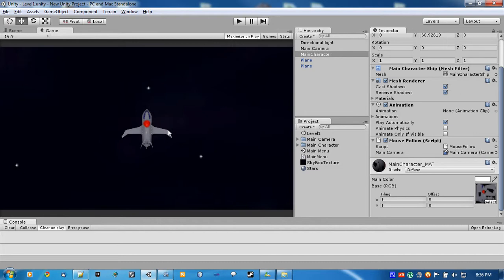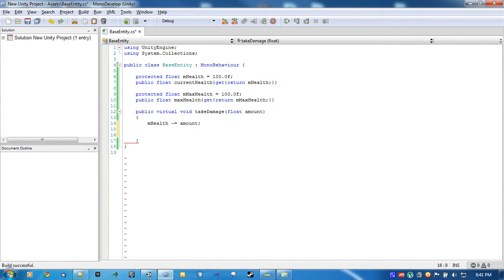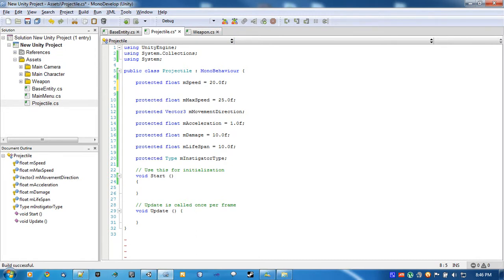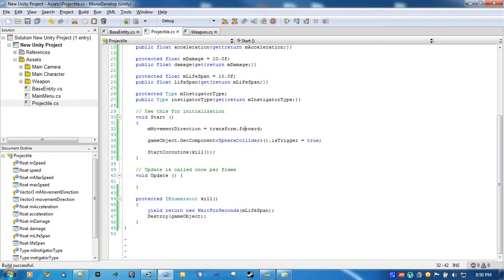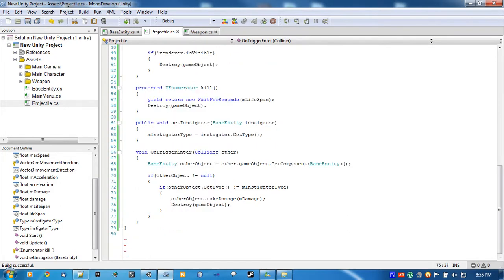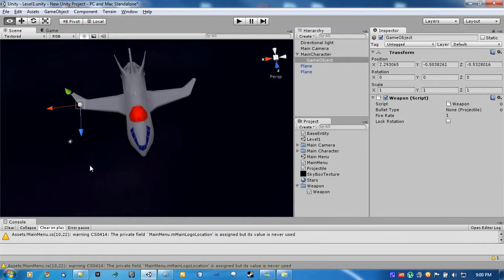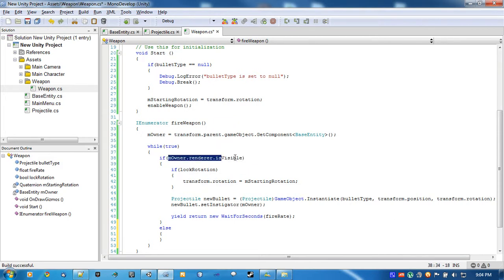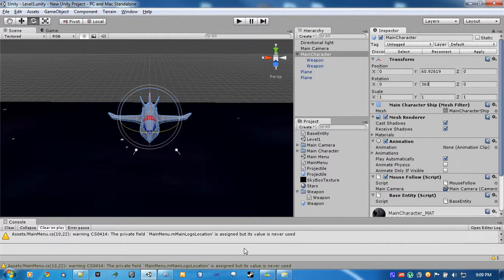Purdyjo Tutorials: Creating Simple Weapons In Unity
This video shows you a simple way to create a weapon in Unity3D. These videos also cover the use of gizmos in Unity and their convenience.